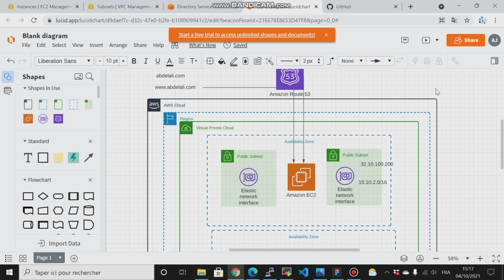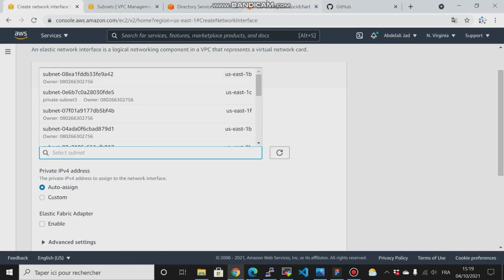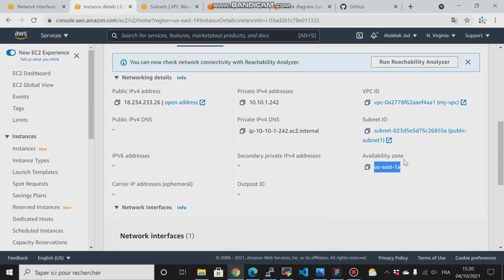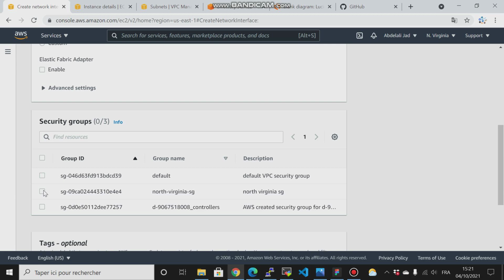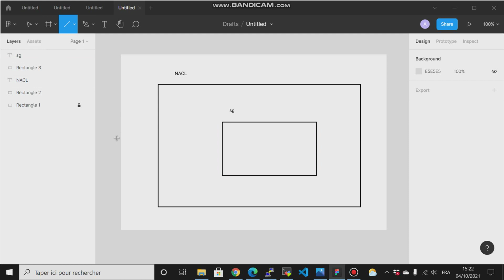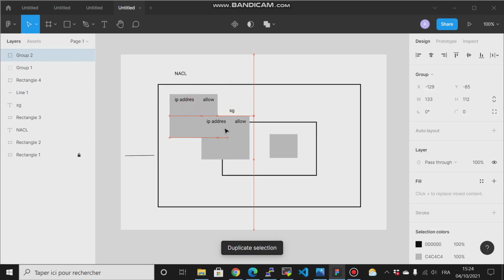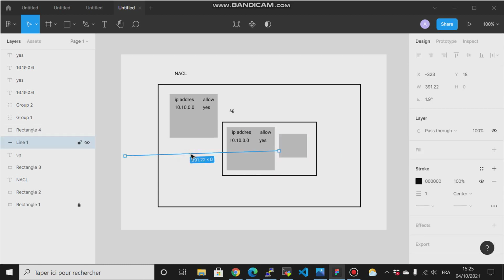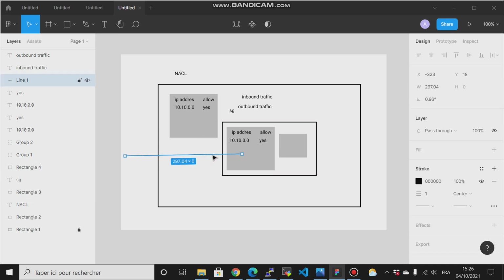AWS CI/CD pipeline with Kubernetes, VPN and Domain Controller (Part 15)